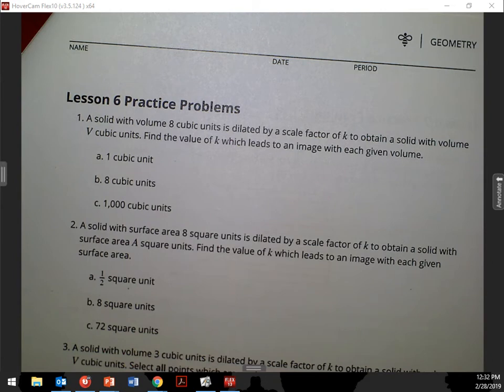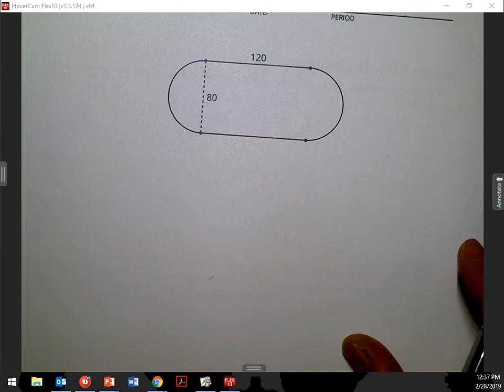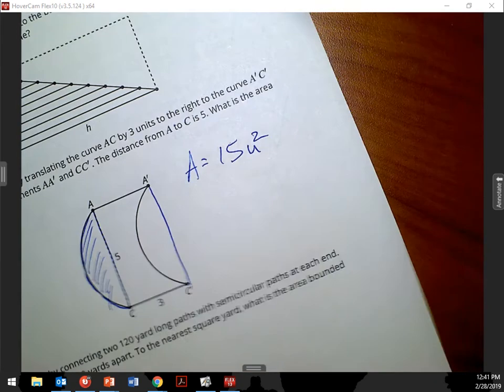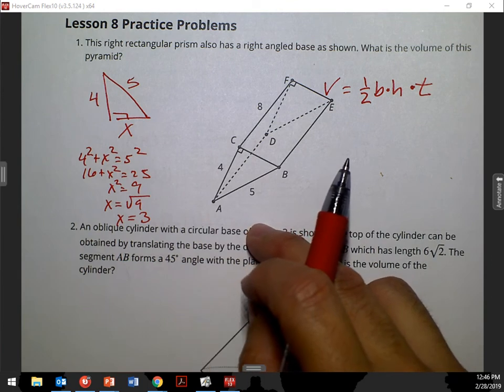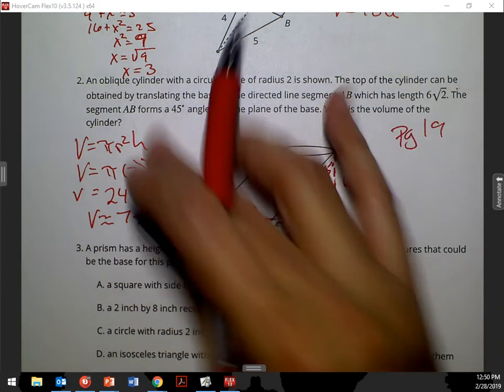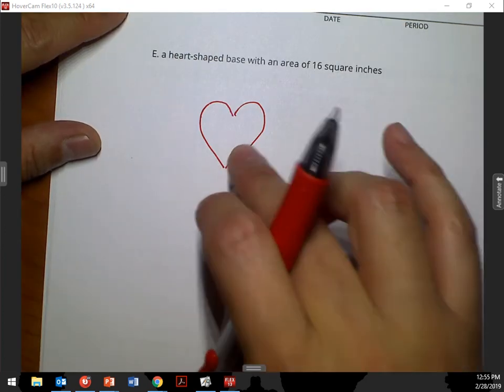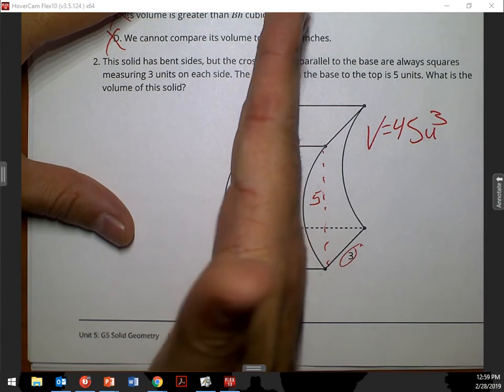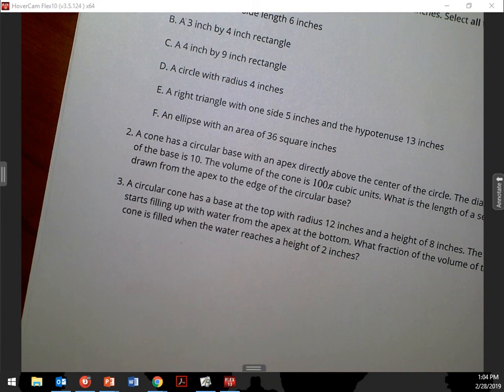Geometry 2 Unit 5 Open Up Unit Exam Review part 2